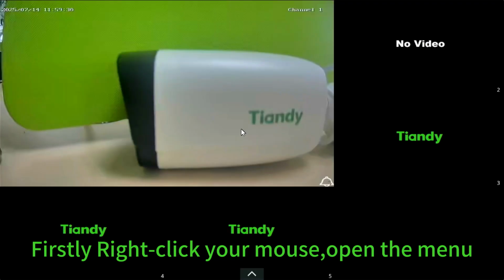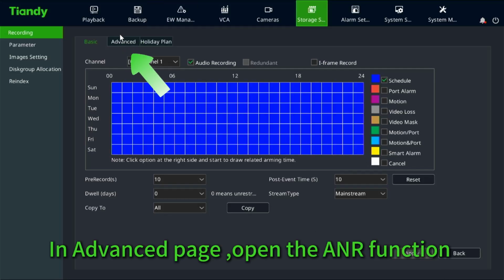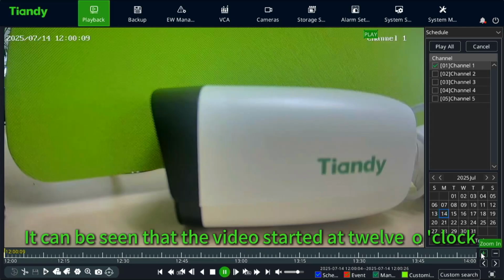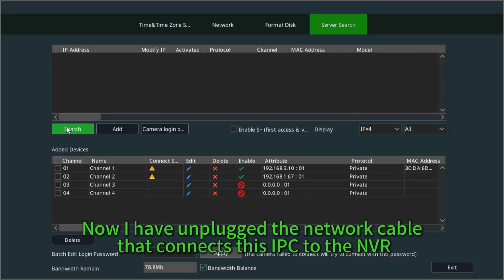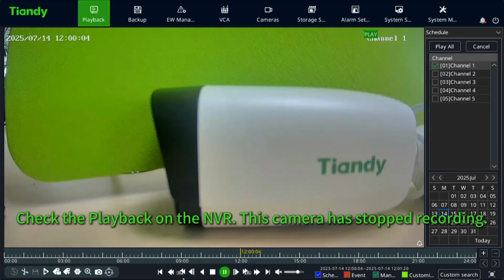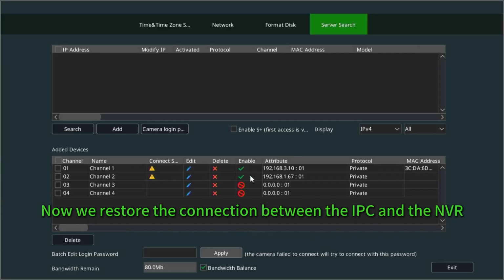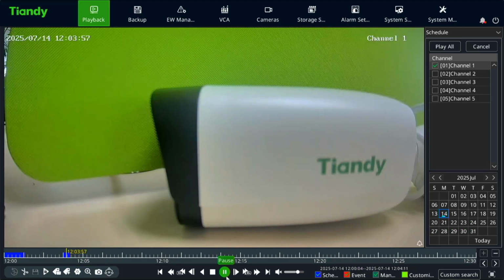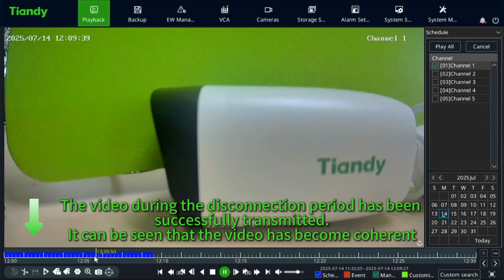operation How to use ANR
How to use ANR (Automatic Network Replenishment).
A simple guide to ensure uninterrupted recording during network outages.